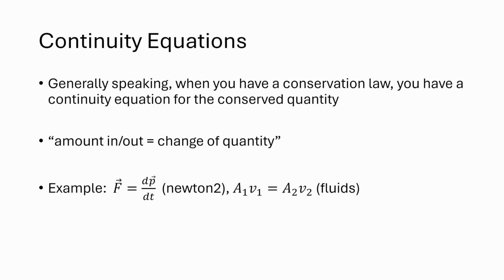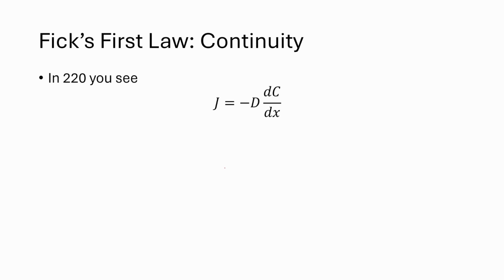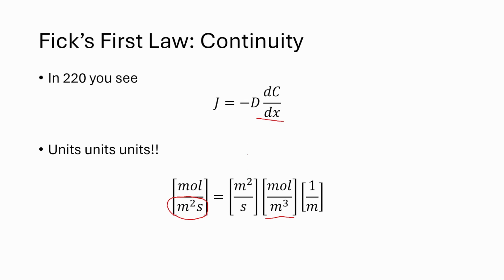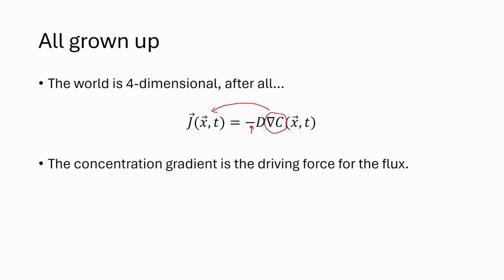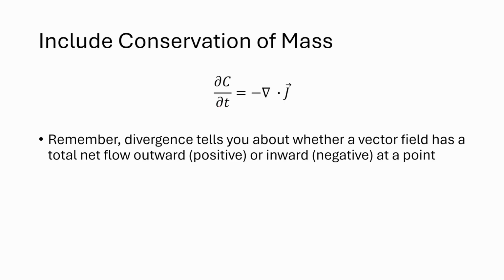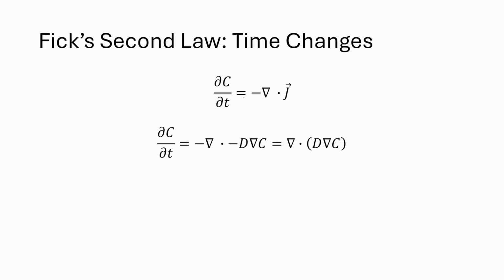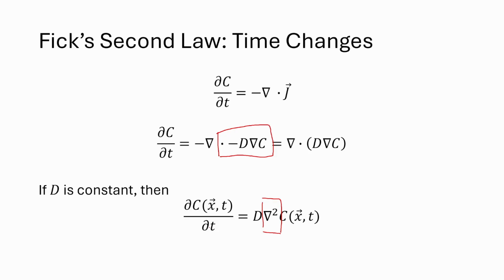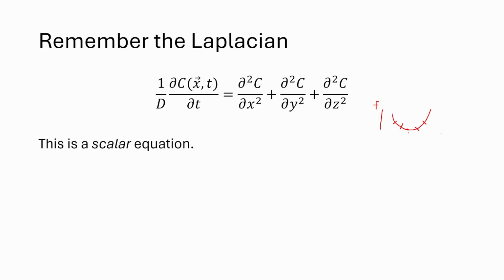Day 21 - Diffusion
No new math, but a discussion of Fick's laws of diffusion.  Emphasis on the physical reasoning and application of vector calculus concepts to the math.